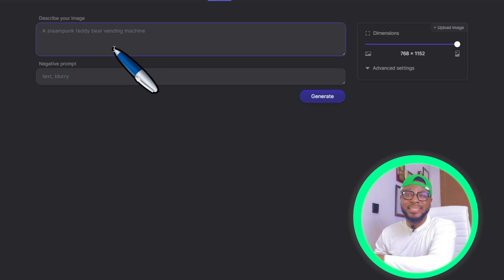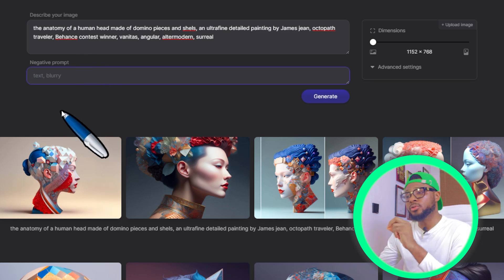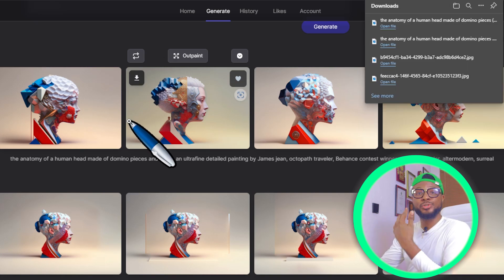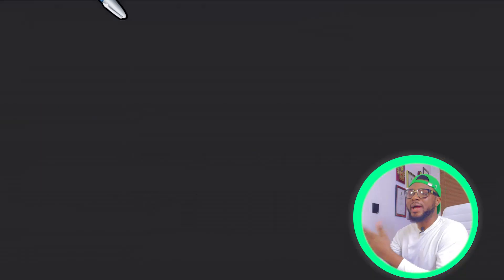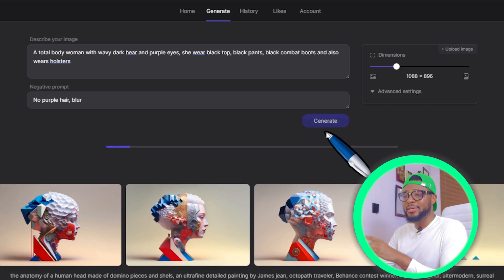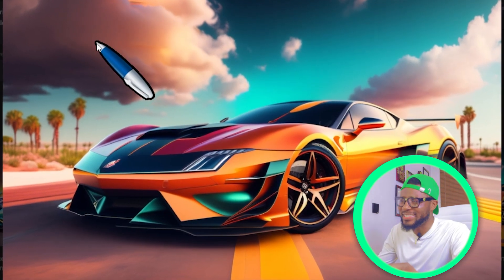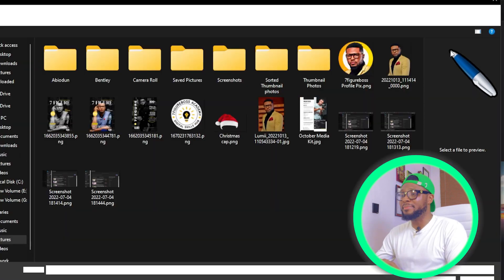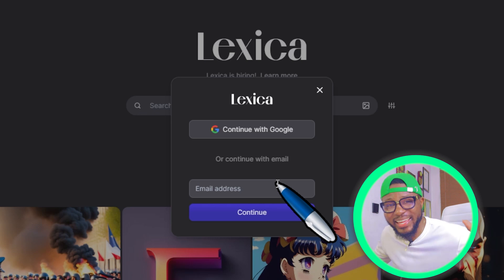Shocking Text to Image AI that is 10x Better than MidJourney & Bluewillow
Learn the AI model that is 10 times better than MidJourney and Blue willow. If you watch to the end you will learn how to harness its power and transform text descriptions into jaw-dropping images with unrivaled quality and realism. Don't miss out on this mind-blowing tutorial that will elevate your creative projects to new heights!

Are you feeling overwhelmed and unsure about how to kickstart your online money-making journey? Don't worry, I'm here to guide you towards clarity and uncover the ideal path that can lead you to a lucrative 7-figure income. Together, we'll explore various strategies, identify your strengths, and discover that perfect sweet spot where your passion and profitability align. Say goodbye to confusion and hello to a future filled with financial success. Let's embark on this journey together and unlock your true earning potential in the online world.

It is important to note that success in implementing the techniques and advice shared in this video cannot be guaranteed in terms of monetary gains. Tahanks once again for supporting my channel.